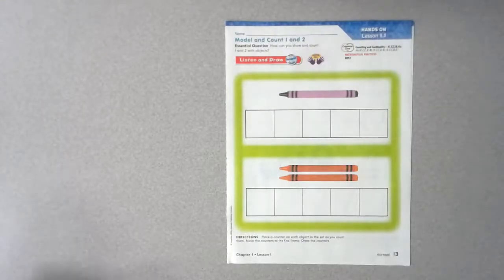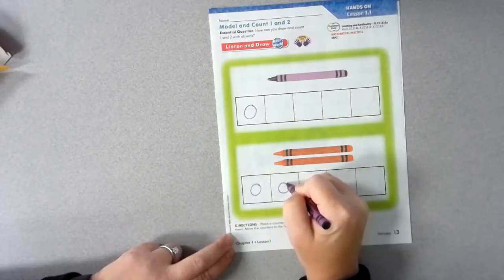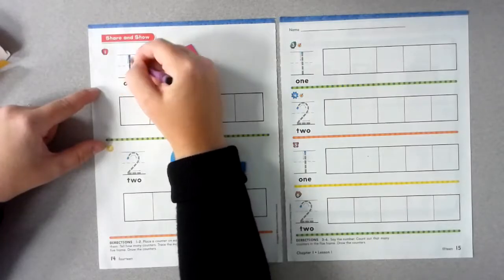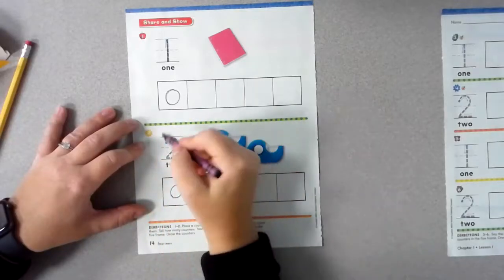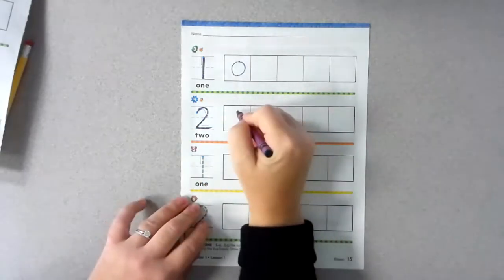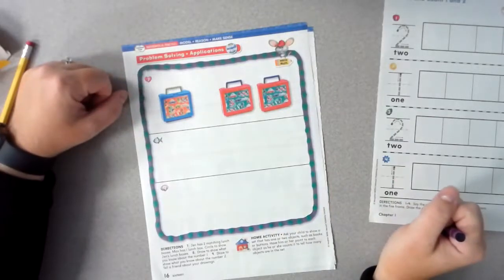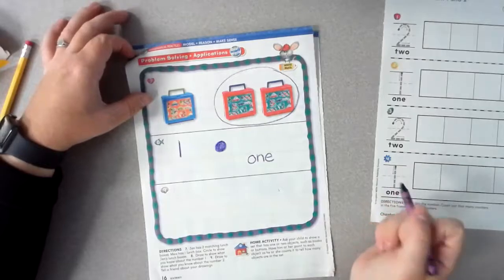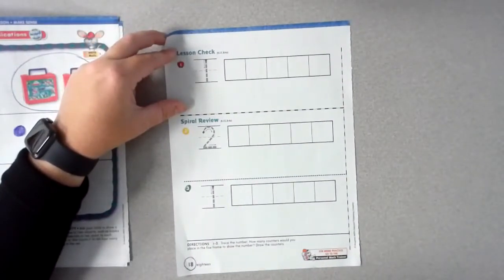Go Math 1.1